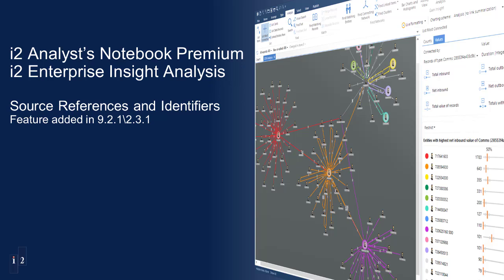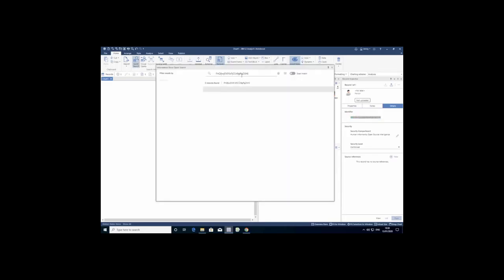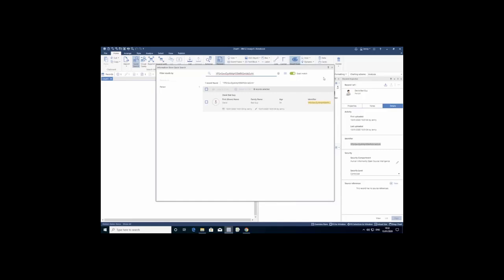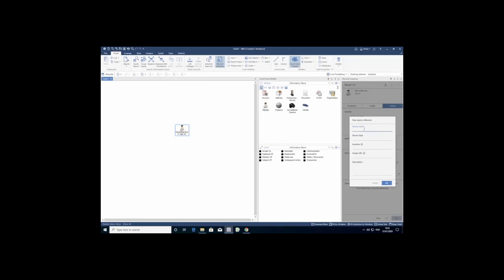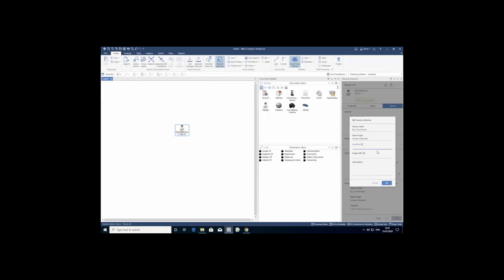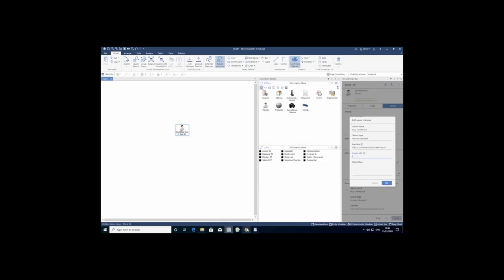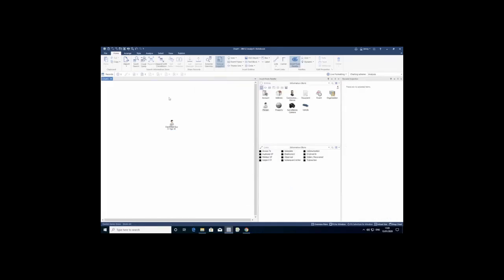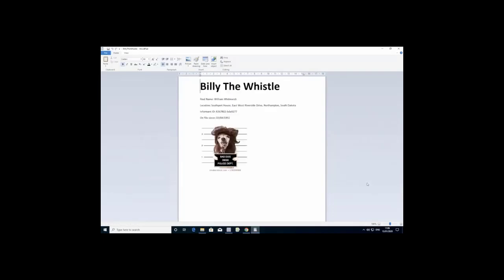Analyst's Notebook Premium source references and identifiers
This video looks at the source reference and identifier feature added to Analyst's Notebook Premium 9.2.1 and Enterprise Insight Analysis 2.3.1